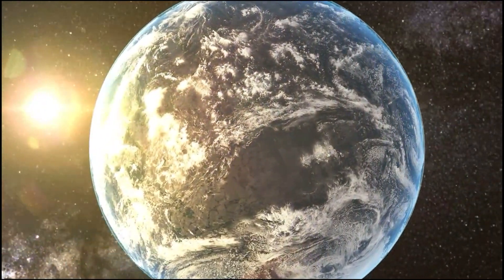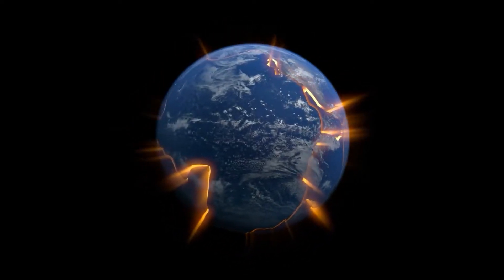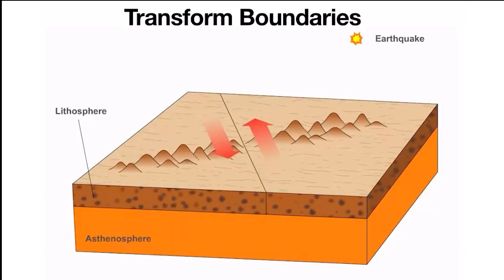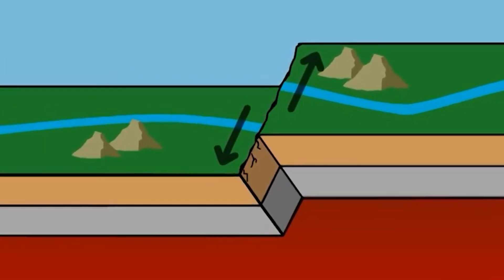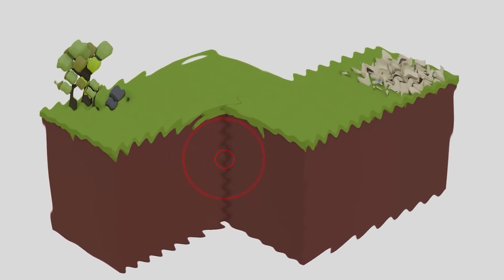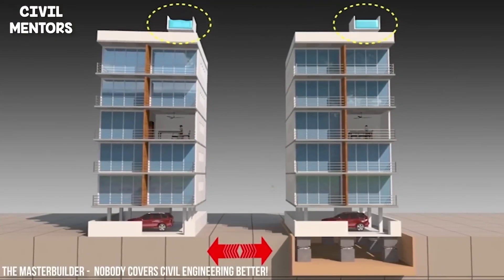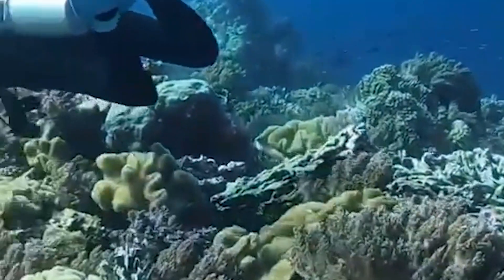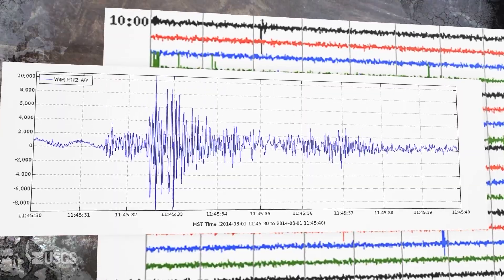Transform Boundaries: The Shocking force behind Earthquakes! | Geology 101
Transform boundaries are some of the most earthquake-prone places on Earth — and understanding how they work is key to understanding how and why earthquakes happen. In this episode, we explore what really goes on when tectonic plates slide past each other and how these powerful motions release seismic energy.

🌍 What you’ll learn:
• How transform boundaries form
• Why they produce frequent, shallow earthquakes
• Real examples like the San Andreas Fault
• What controls the strength and impact of transform quakes
• How plate motion shapes the landscape over time

These fast, clear explanations will help you understand the science behind Earth’s most famous fault zones and why transform boundaries play such an important role in global tectonics.

If you’re a geology fan, a student, or just curious about how our planet works, this video gives you a solid, engaging look into the dynamic processes beneath our feet.

📚 My Books
How to Fall in Love with Nature Again
The Practice of Noticing

0:00 - Introduction
0:14 - Overview
0:51 - San Andreas Fault
1:23 - Earthquakes
2:03 - Earthquake-proof Buildings
2:15 - Underwater Transform Boundaries
2:43 - Why We Need To Monitor Transform Boundaries
3:06 - Conclusion